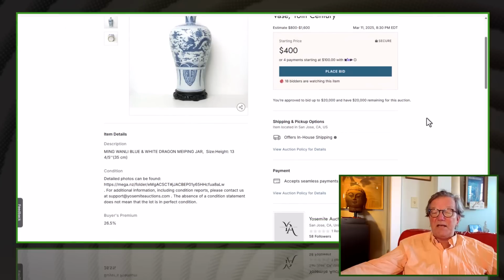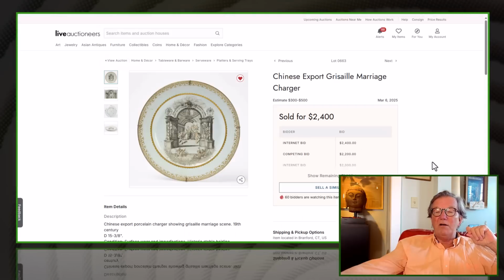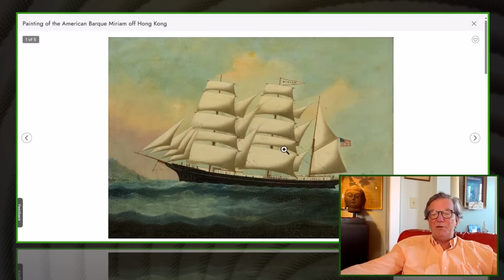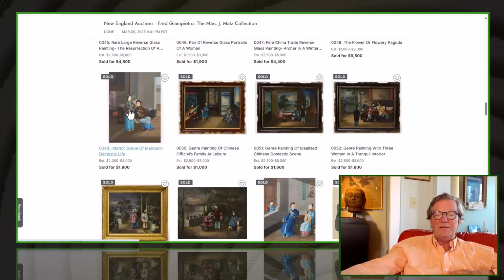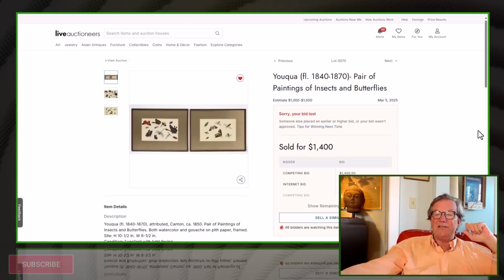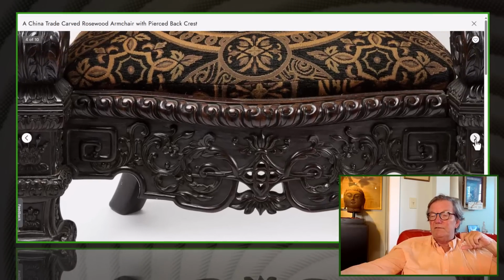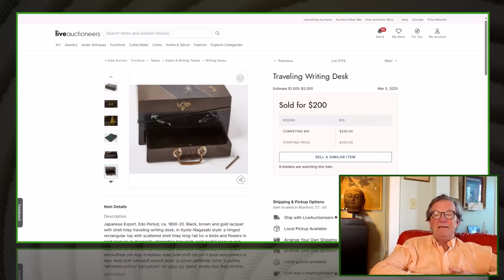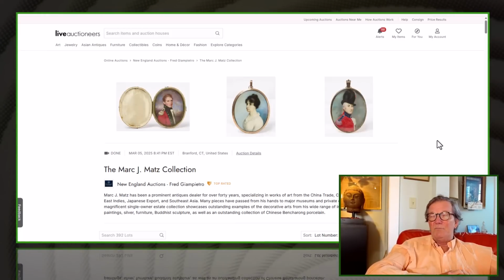Weekly Auction News Future Sales, and More on the Matz Sale Results, Good News In the Market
Welcome.

Auction News,
Collecting Antiques
Chinese art Auction Houses
Antique Markets